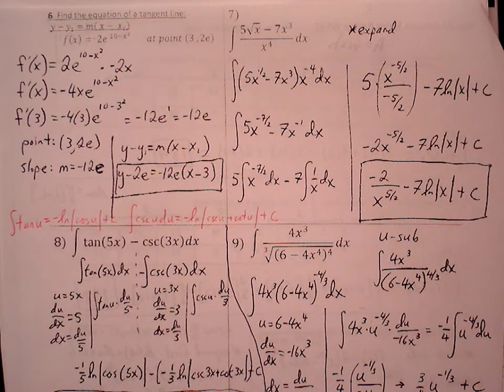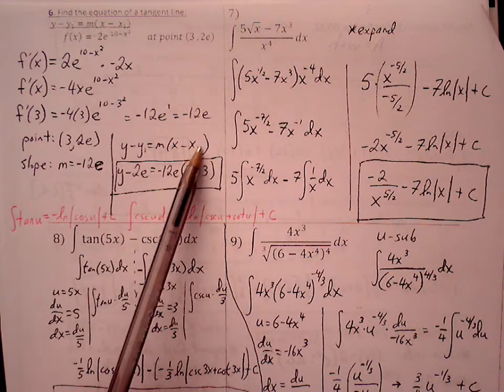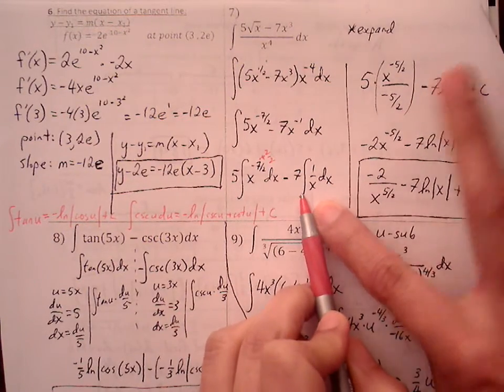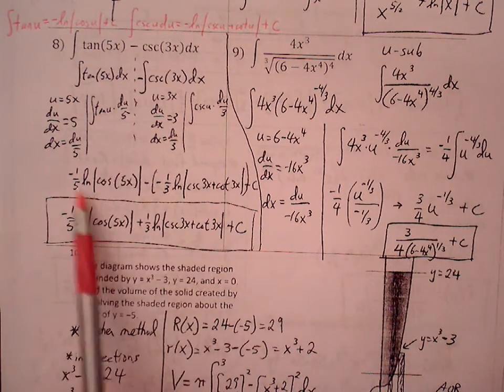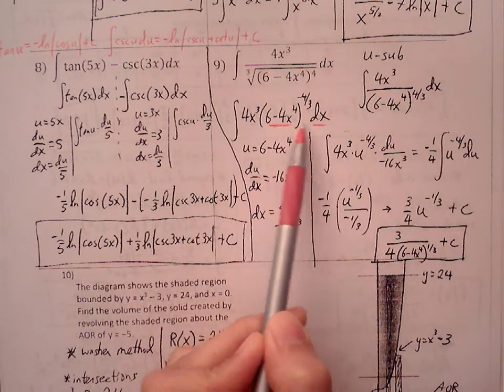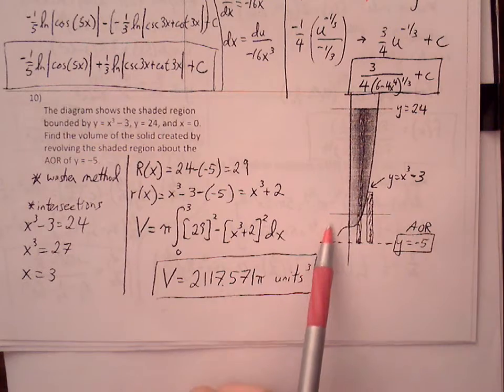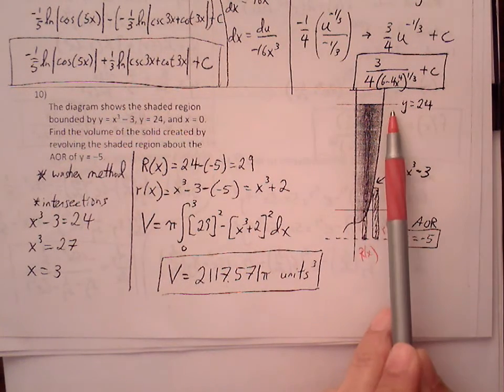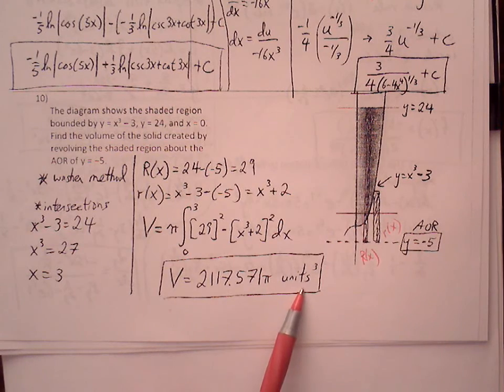Non-AP Calculus Spring Review WS #2 (2 of 2)